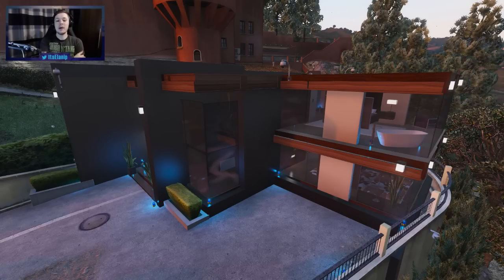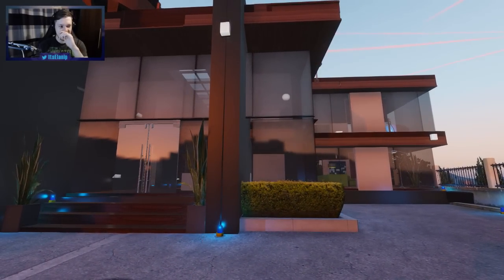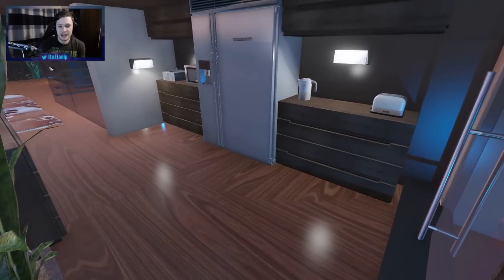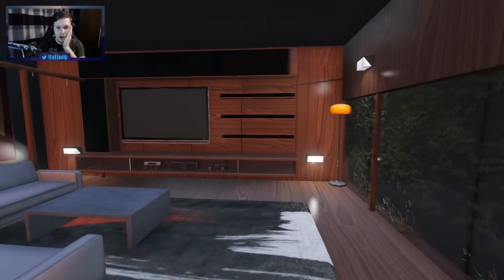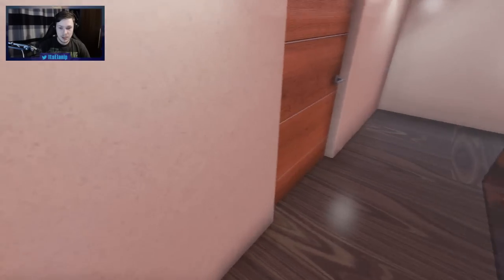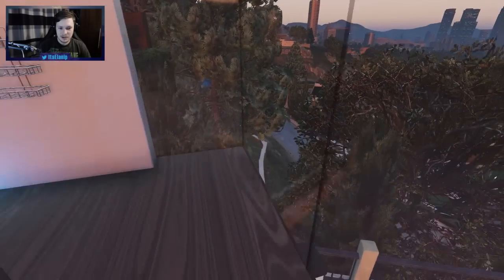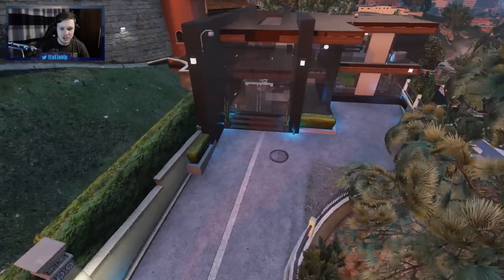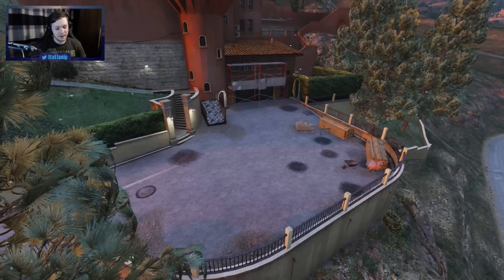EXPENSIVE MILLION DOLLAR MODERN VILLA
Follow on Twitch for more Live Streams!

I quite like this map mod! Let me know what you think. Might be a little over kill with the amount of windows it has because i felt like I am always breaking them.